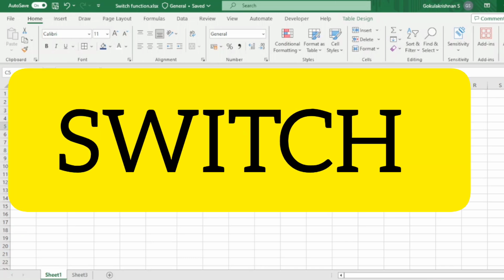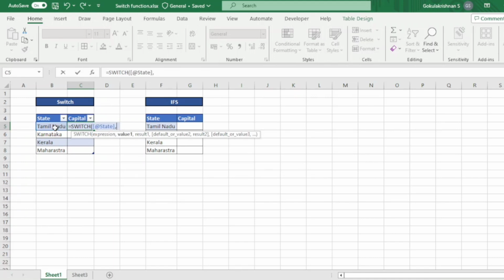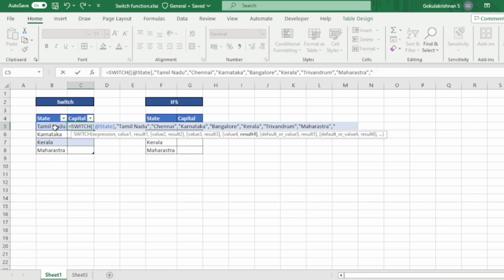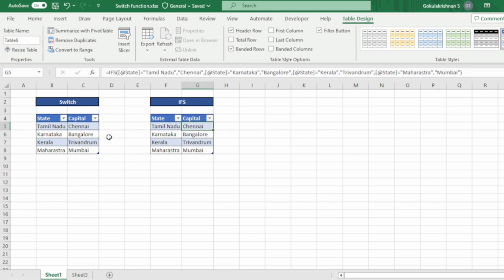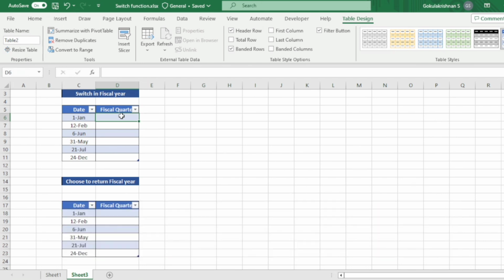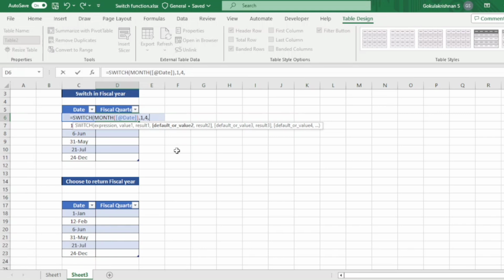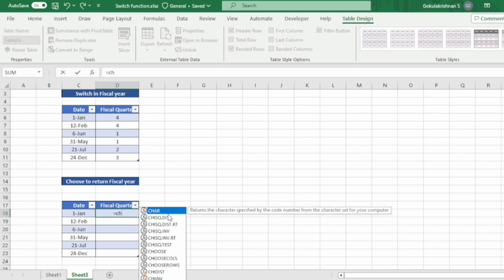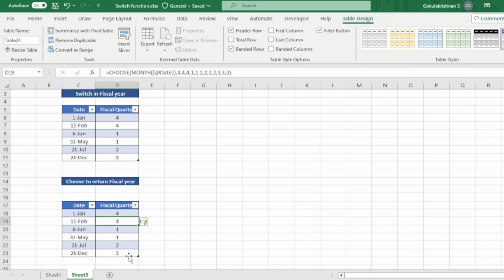SWITCH vs IFS vs CHOOSE in Excel: Detailed Function Comparison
Hi Friends,

SWITCH Formula in excel.

Unlock the secrets of Excel with our in-depth comparison of the SWITCH, IFS, and CHOOSE functions! In this detailed tutorial, we'll explore the differences, similarities, and best use cases for each function, helping you choose the right one for your specific needs.

📌 What You'll Learn:

Overview of SWITCH, IFS, and CHOOSE functions
How to use SWITCH in Excel
How to use IFS in Excel
How to use CHOOSE in Excel
Practical examples and real-world applications
Tips for optimizing your formulas
👨‍🏫 About Gokul Tech:
Gokul Tech provides easy-to-follow tutorials on Excel, SQL Server, Power BI, and more.

Unlock the power of Excel with these incredible FREE automation tools! Streamline your workflow, save time, and boost productivity effortlessly. Join me in this video as we explore game-changing tools that make Excel work for you. Whether you're a beginner or a seasoned pro, these tools will revolutionize the way you handle data.

  This channel we are exclusively covering technical updates.In this Channel deep dive discussion completely about Technology updates. You will get answers to your queries in a shorter span. Here we can discuss Excel, Excel Automation using VBA, Python, Outlook Automation,  Power BI and many other technical queries.